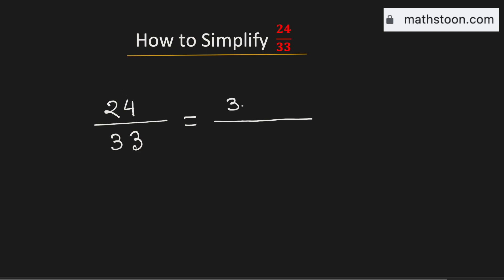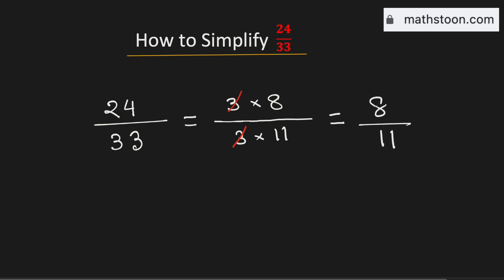How to simplify the fraction 24/33 | 24/33 Simplified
Topic: How to simplify the fraction 24/33. 24/33 in its simplest form. 24/33 simplified.

In this video, we write down the fraction 24/33 in its simplified form. What is 24/33 simplified.
Queries Solved:

Q: How to reduce the fraction 24/33 in lowest terms.

Answer: 8/11 is the simplified reduced form of 24/33.

We post videos daily on youtube